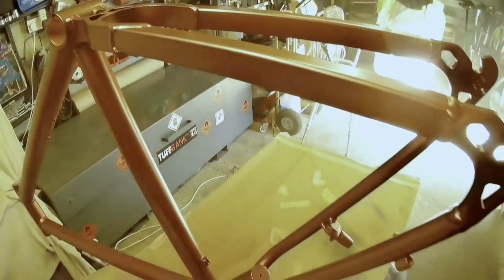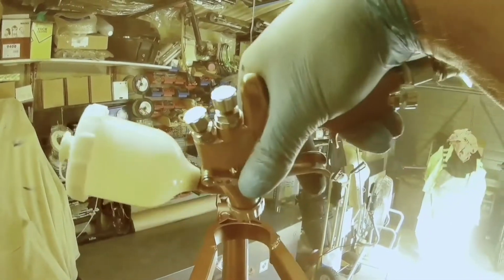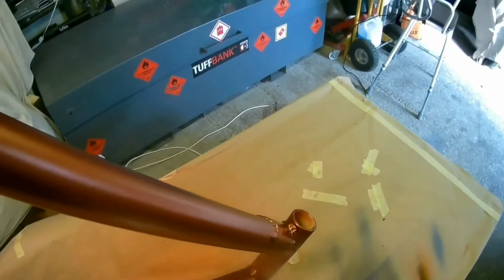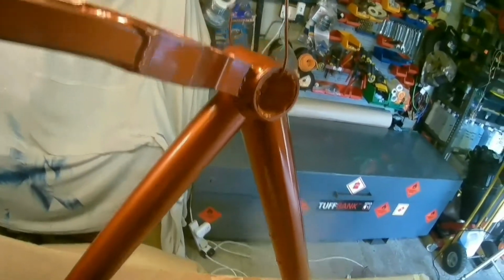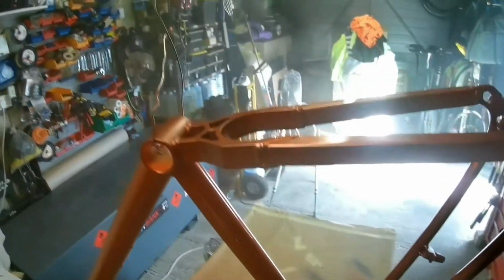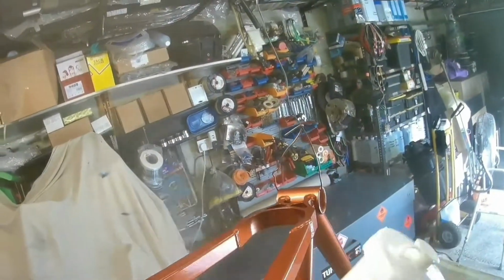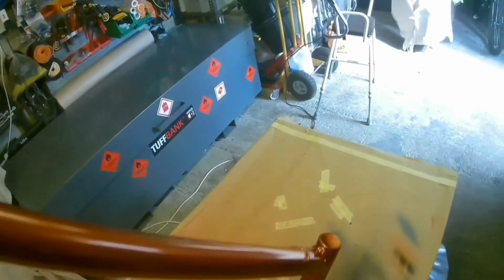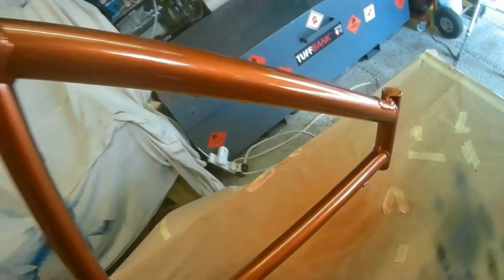Spraying A Bicycle MTB Bike Frame Clear Coat Lacquer With A Devilbiss Sri Pro lite 0.8 Tip TE5 cap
Spraying clear on a cycle frame, apologies for the white ballance at the start!, link below is for basecoat on the same frame, thanks